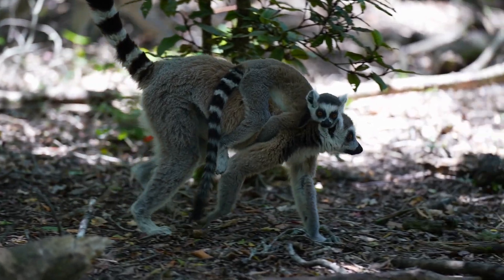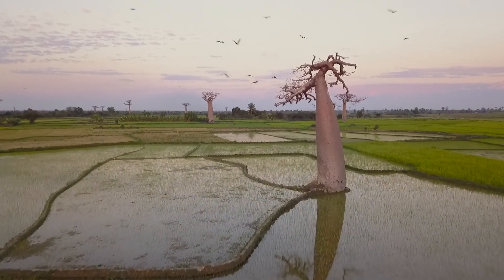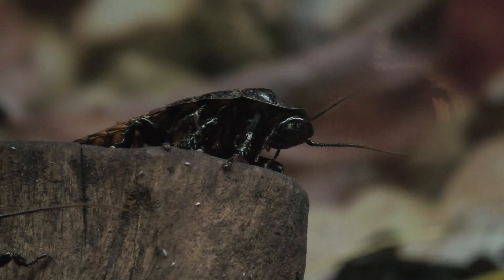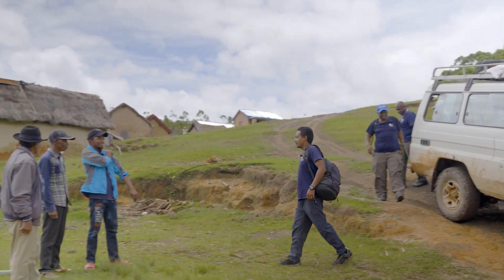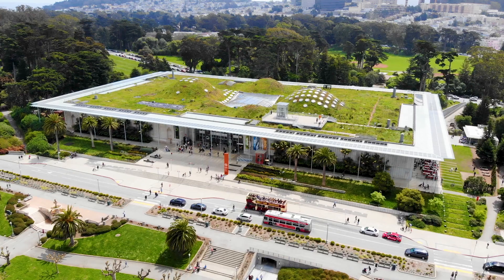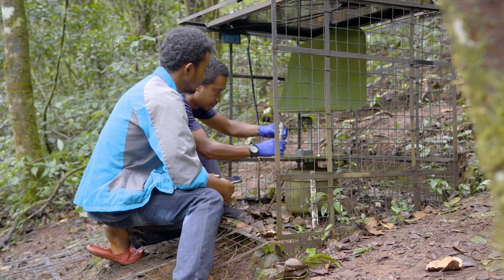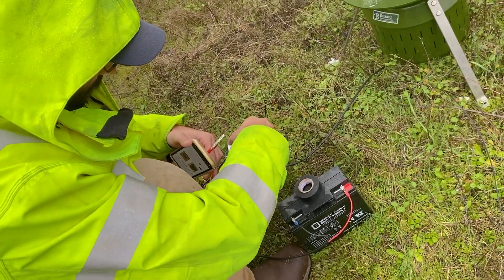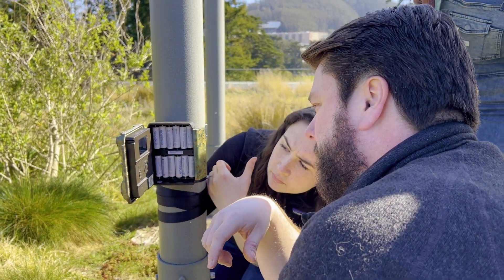What is Lifeplan? | California Academy of Sciences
Learn more about this global project to monitor biodiversity, how the Academy is involved, and how it supports our mission to regenerate the natural world.

Besides the project organizers at the University of Helsinki, our partners are the Madagascar Biodiversity Center and the Presidio Trust right here in San Francisco.